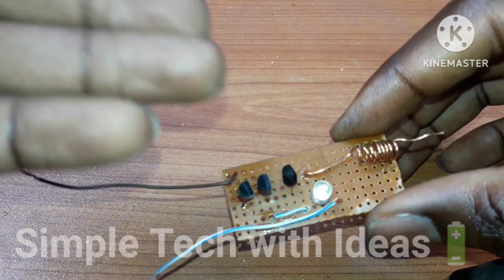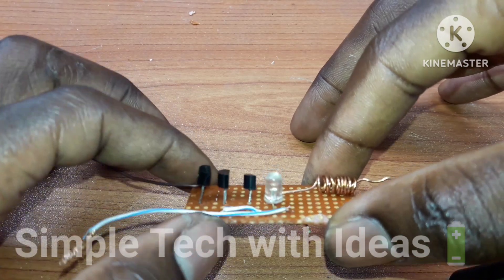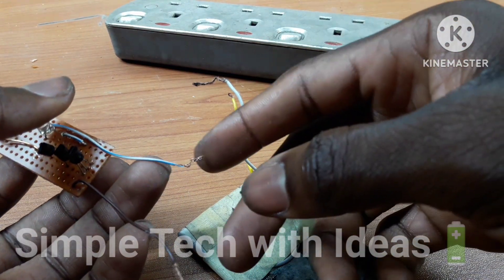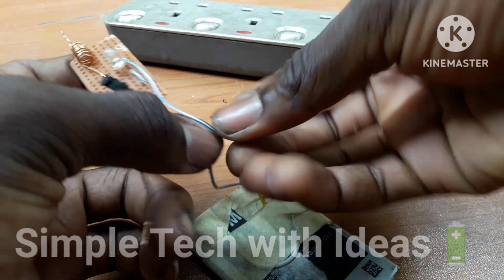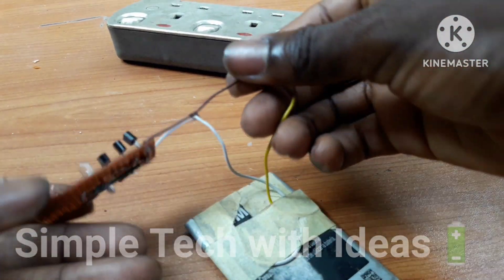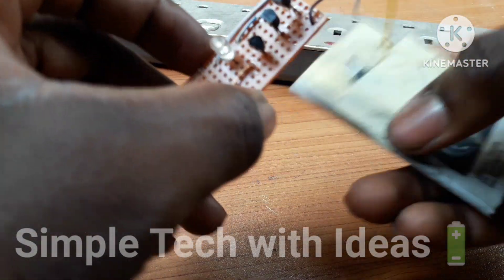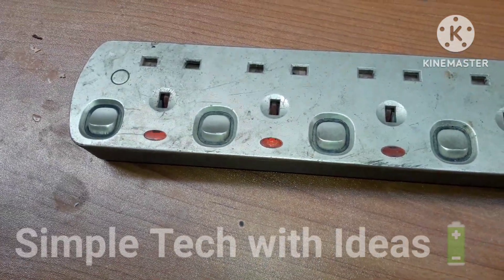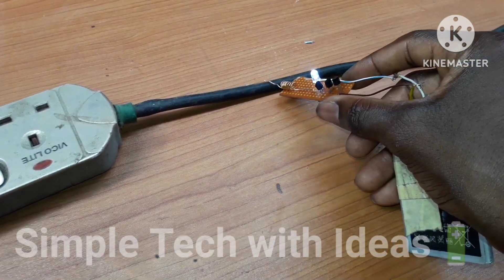How to make voltage detector Using BC547 Transistor.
Take your electronics projects to the next level! Learn how to build a wireless voltage detector circuit using BC547 tansistor , with this easy-to-follow DIY guide. No more tangled wires or messy connections

Watch and learn guys.